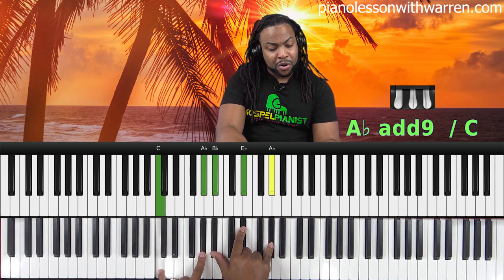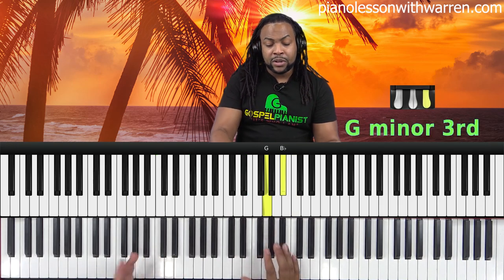Contemporary Christian Music - Gospel Chords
Adding gospel flair to Contemporary Christian Music (CCM) songs. Warren discusses adding gospel elements to CCM songs without making them too gospel-heavy or losing their essence.
The tutorial focuses on the song "Goodness of God" by Bethel Music, a popular CCM song with over 110 million views on YouTube.
Techniques demonstrated include using add9 chords, first inversions, passing chords, grace notes, and rhythm variations.
Warren emphasizes the balance between adding gospel elements while keeping the song recognizable and suitable for church settings.

✅ Need help with chord theory? Download Our Free PDF "7 Steps To Naming Any Chord,"